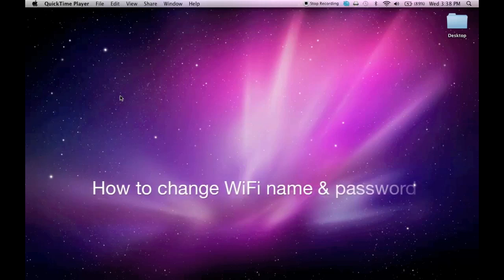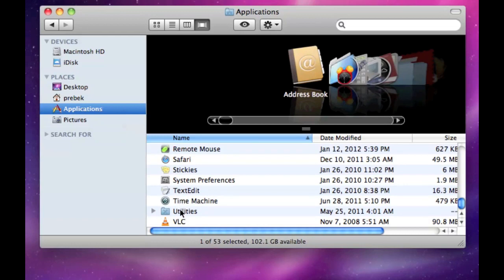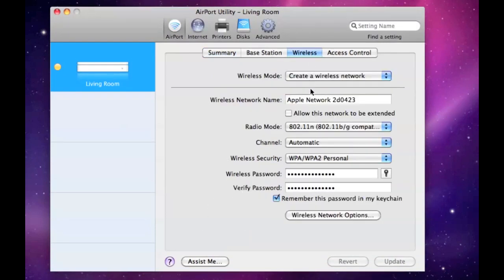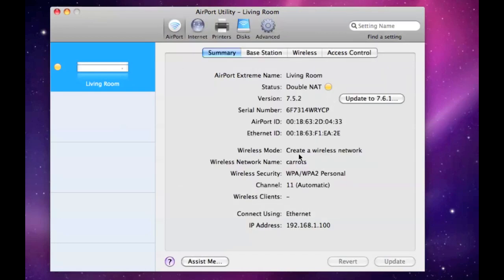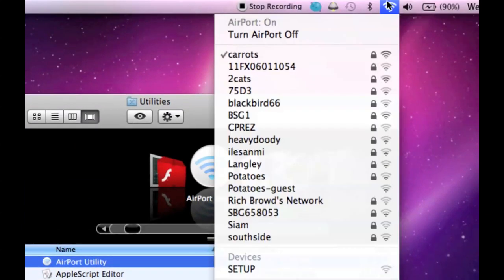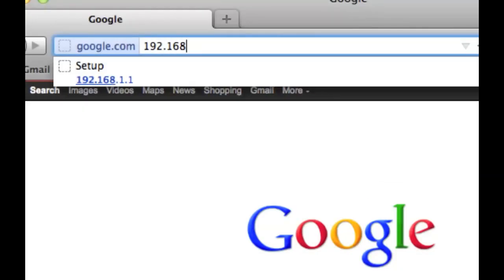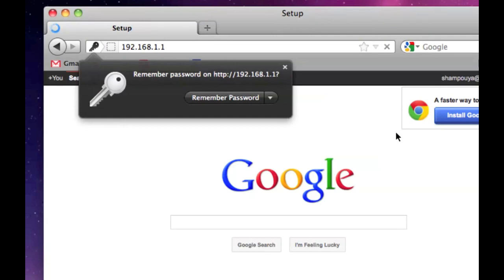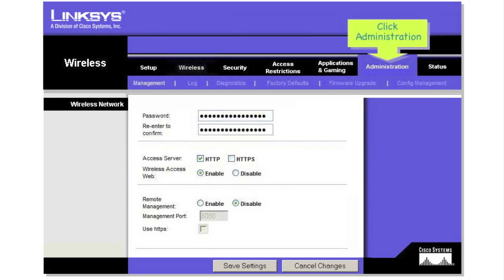How to Change WiFi Network Name and Password on a Mac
Changing your wireless network's name password. Please comment or like, thanks!